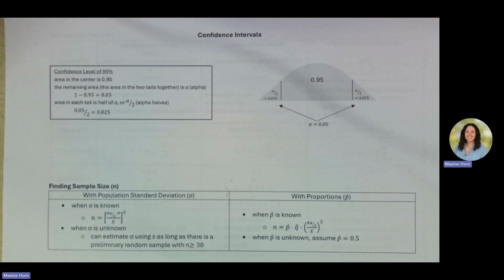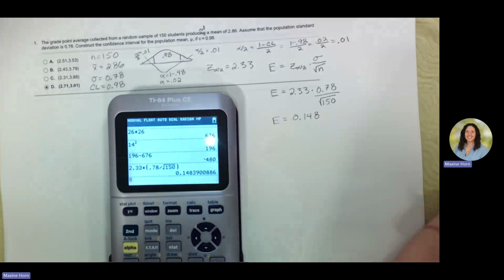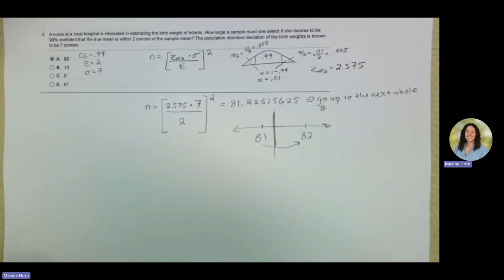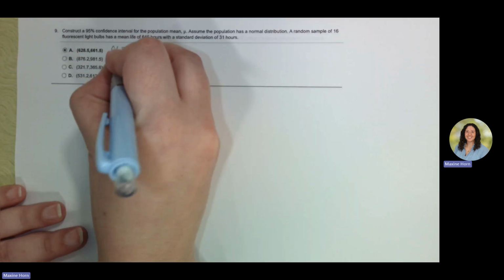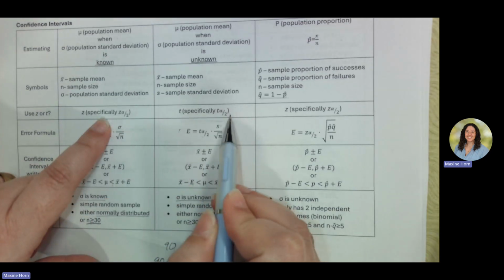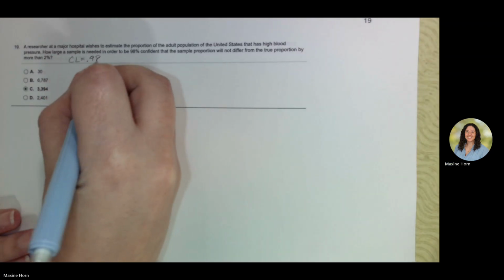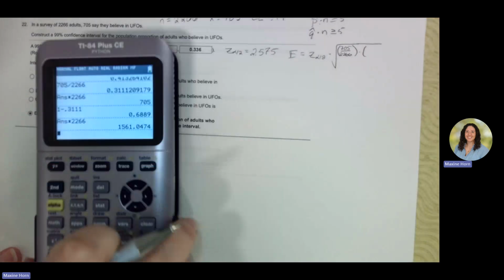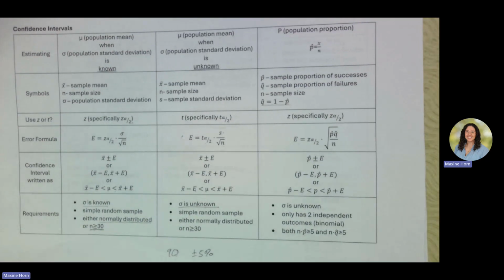STA2023 Fall B Test Reviews 2025 11 18 Chapter 6